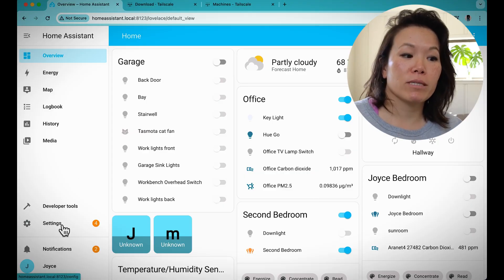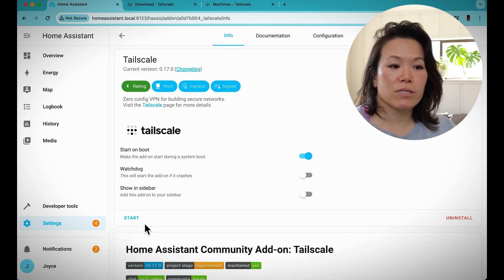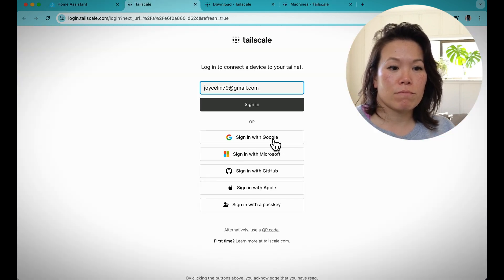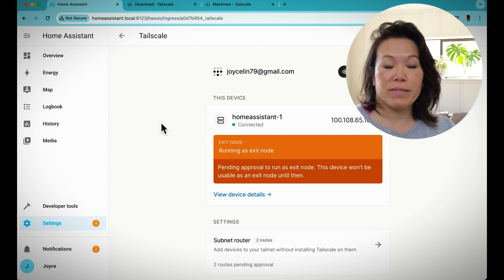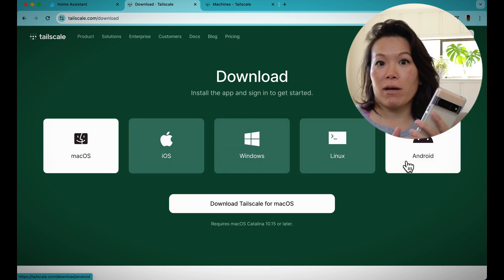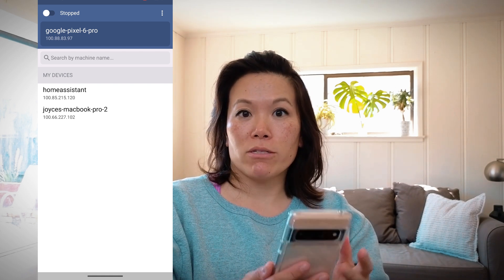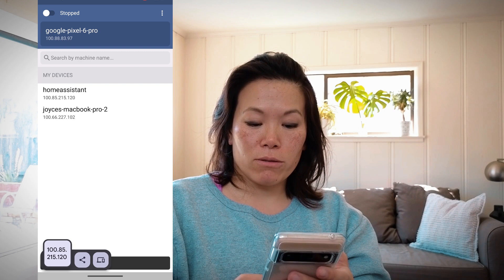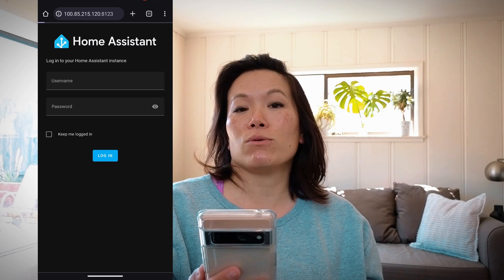Remote Access to Home Assistant Using Tailscale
Set up remote access to Home Assistant on Tailscale for free, to access Home Assistant on-the-go from outside your home wifi network.

0:00 Remote access to devices in your home wifi network
0:48 What is Tailscale used for
1:23 Difference between Tailscale integration and Tailscale add-on for Home Assistant
2:13 Install the Tailscale add-on in Home Assistant
3:13 Install the Tailscale app on the device from where you want to remotely access Home Assistant
3:40 Access Home Assistant using a phone
4:30 Other ways to set up remote access

☕ Support — or say hello in the comments!